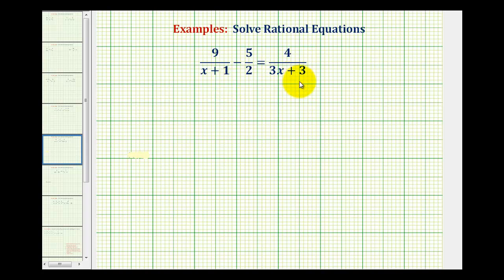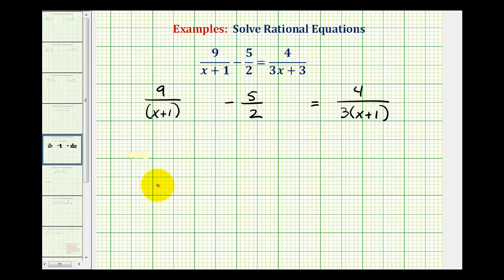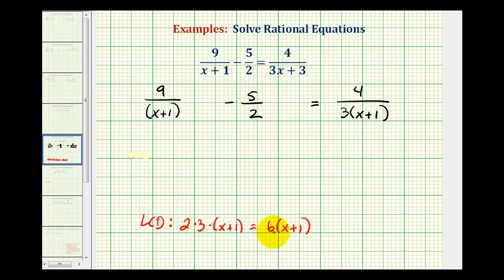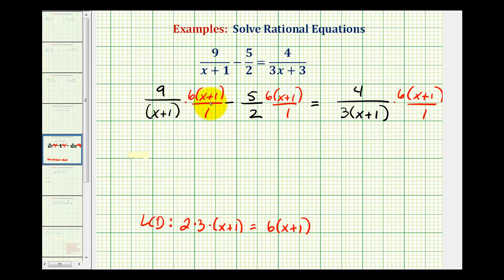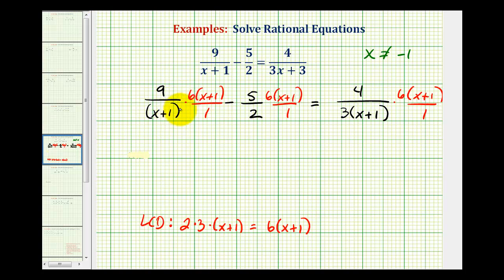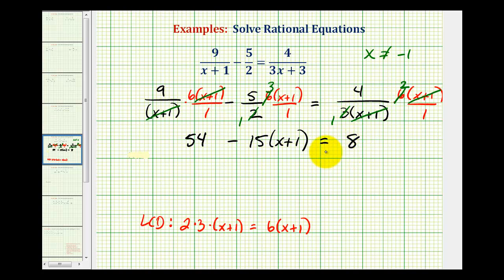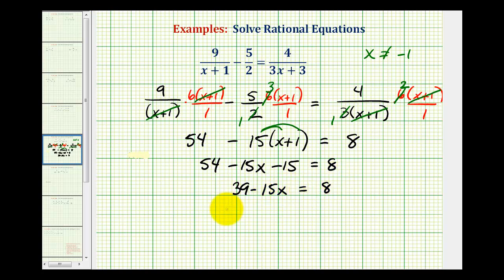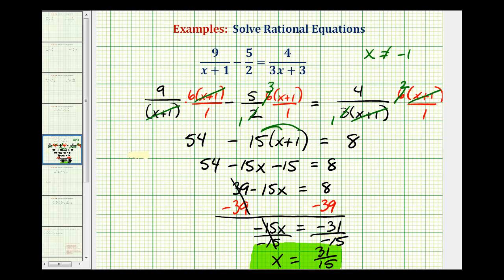Ex: Solve a Rational Equation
This video explains how to solve a rational equation.